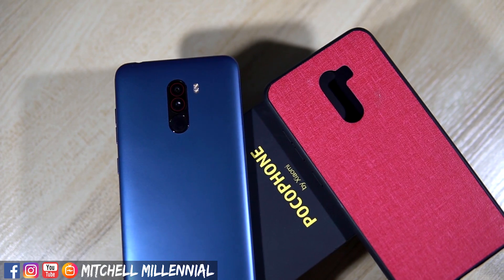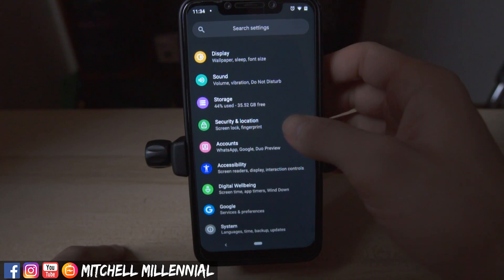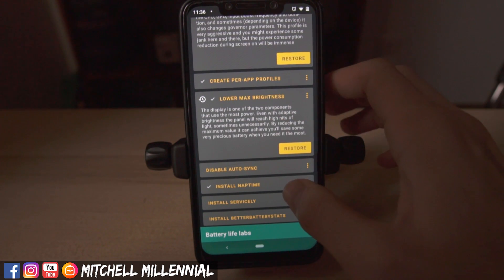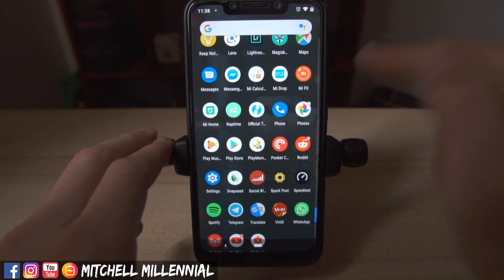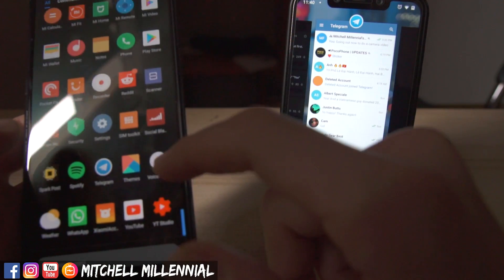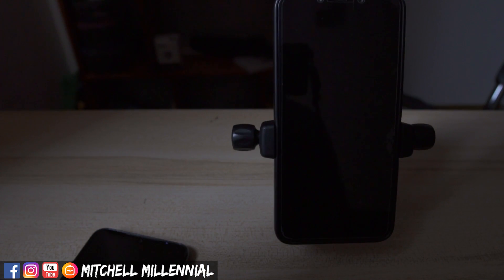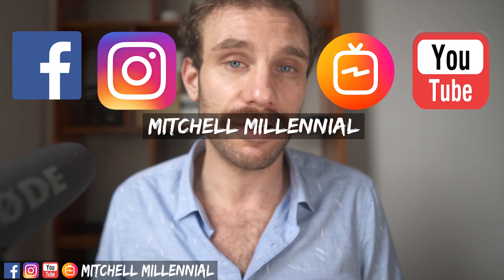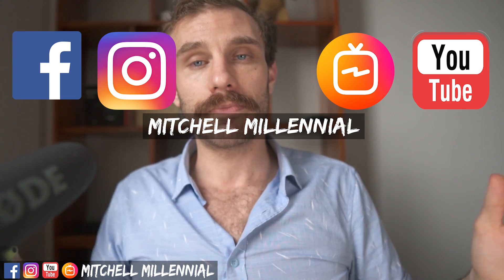Pixel Experience Rom On The Poco F1 \\ Long Term Review \\ A Budget Pixel 3?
The pocophone f1 is a great device with amazing specs. The xiaomi poco f1 comes equipped with a snadragon 845 processor and 1080p screen. Along with being equipped with the snapdragon 845 the xiaomi poco f1 also has the imx 363 sensor. The same sensor that the google pixel 3 has. So is this xiaomi poco f1 a budget pixel 3?